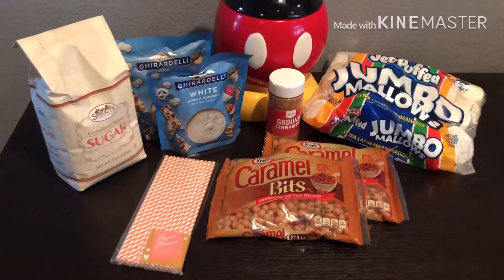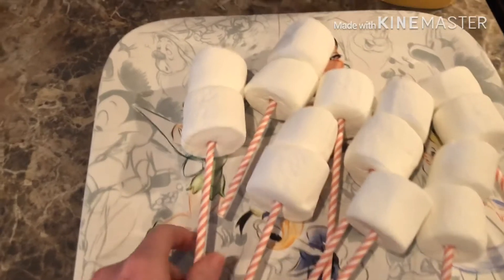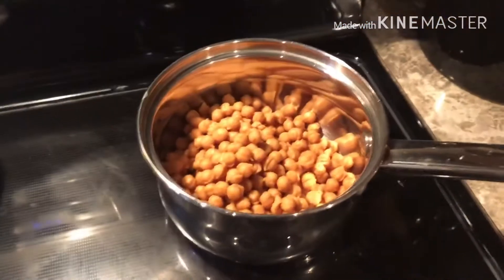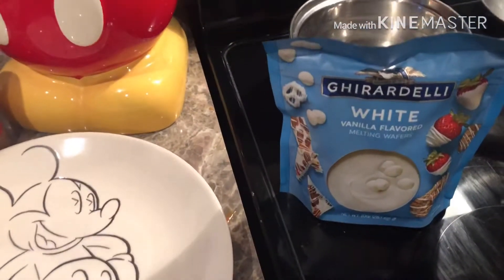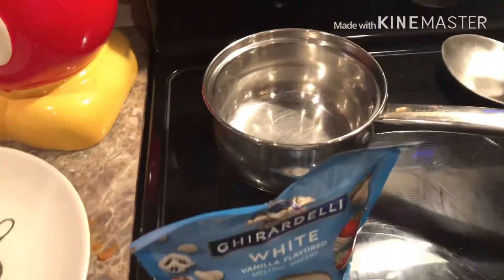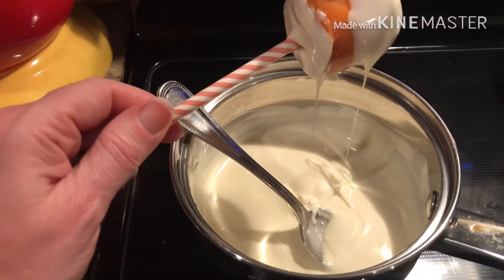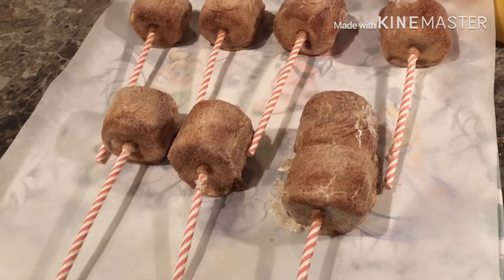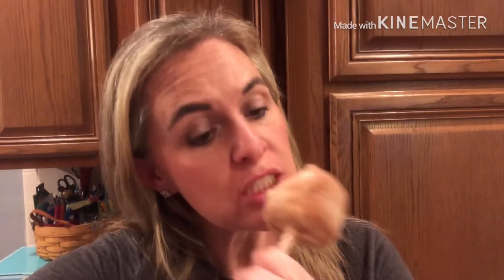DISNEYLAND Churro Marshmallow Wand recipe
Yummy...y'all are going to love this recipe.  Straight from Disneyland!!